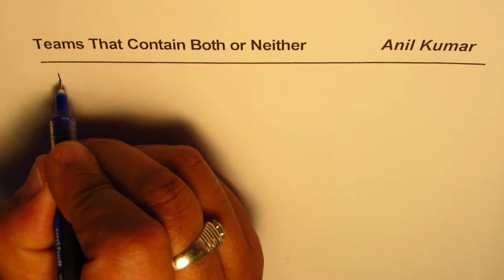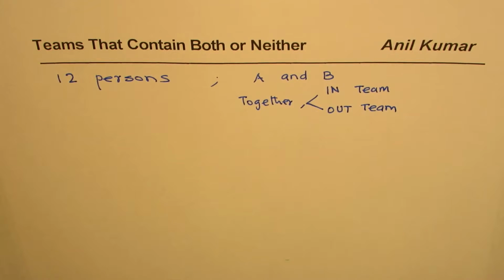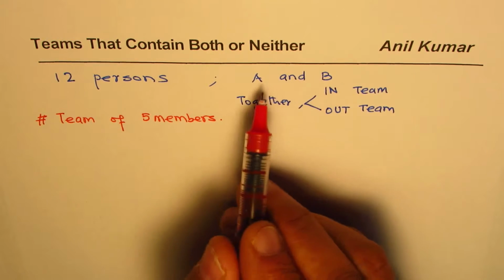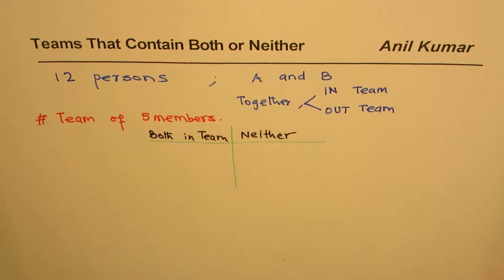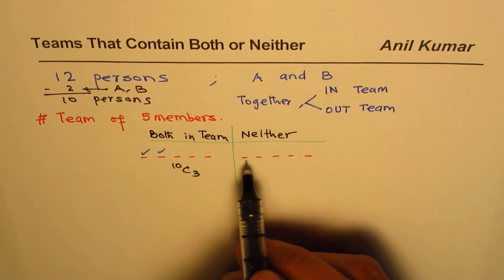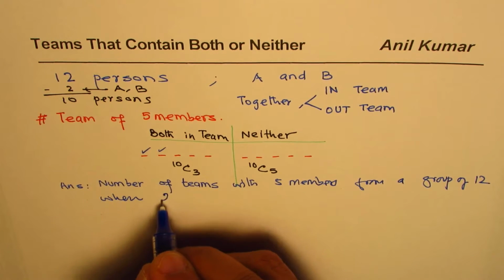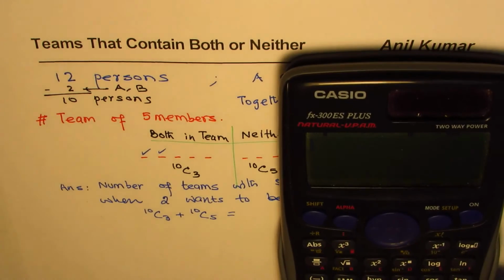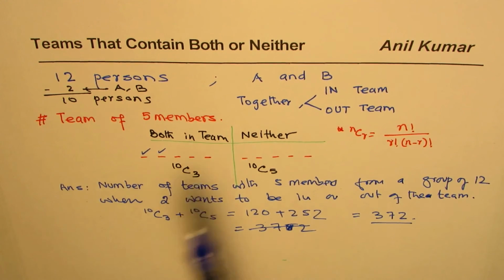Combination Teams that contain Both or Neither